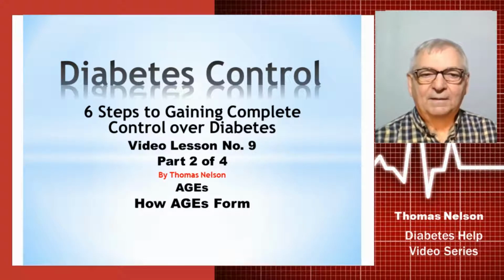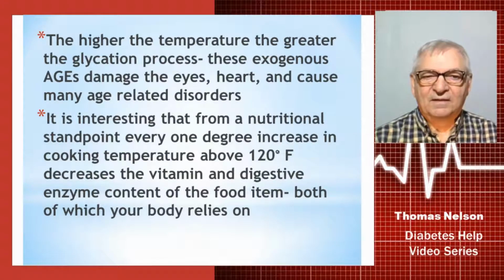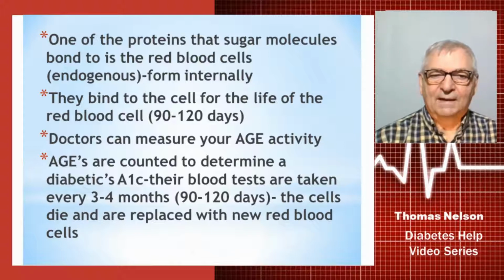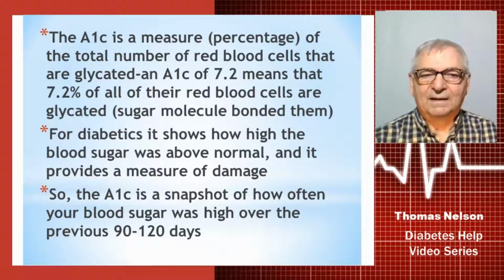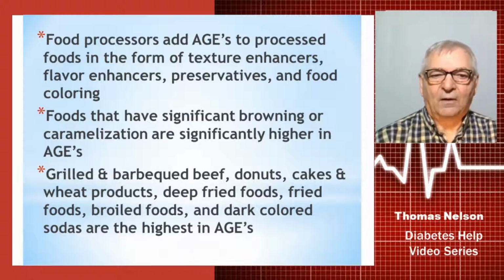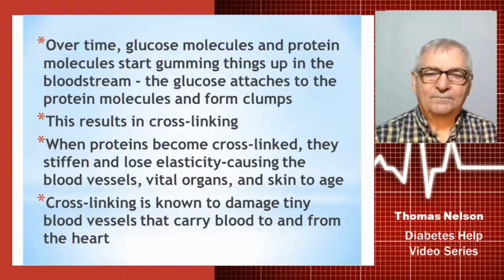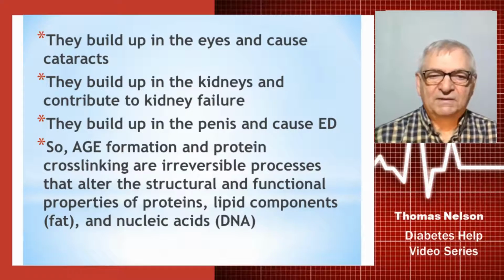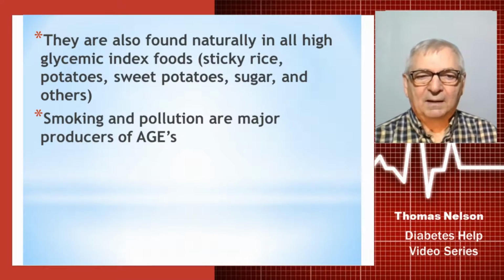Diabetes Control Lesson No 9 Part 2 Ages Flm Flm 1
This is a continuation of Lesson 9. In this lesson you will learn how AGEs (glycation endproducts) form.